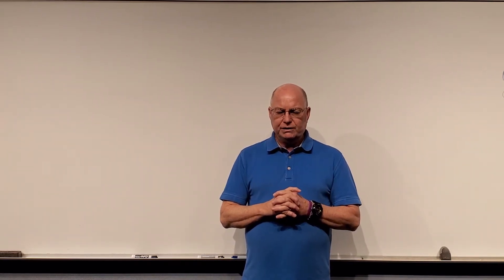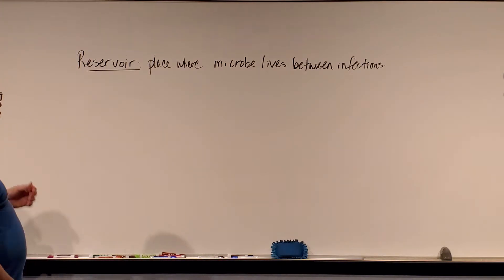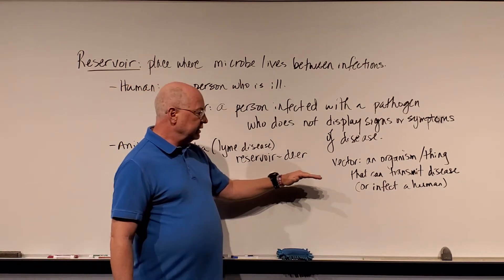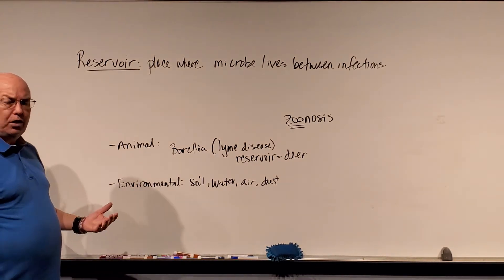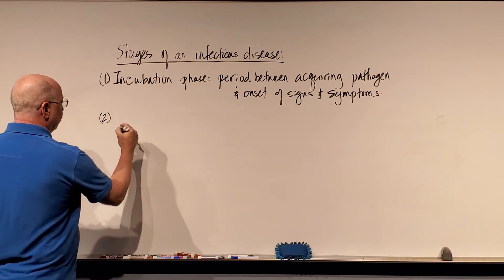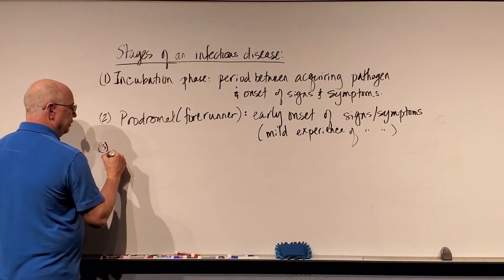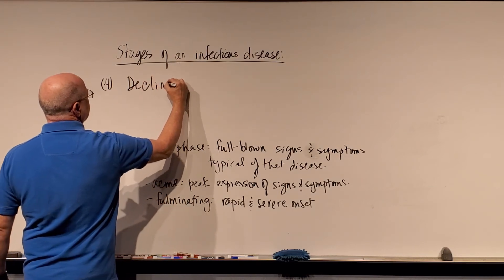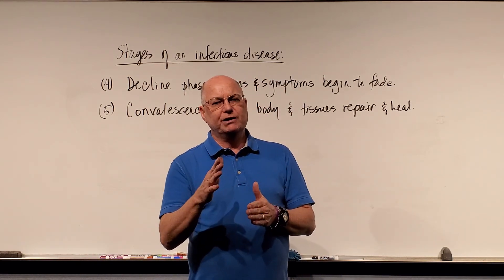Micro Ch 14, Disease and Epidemiology part 3